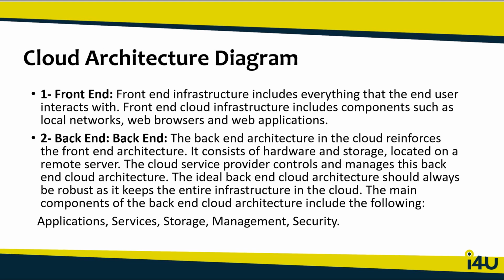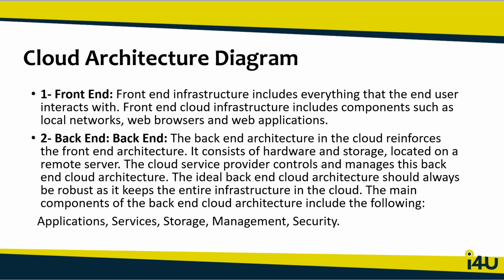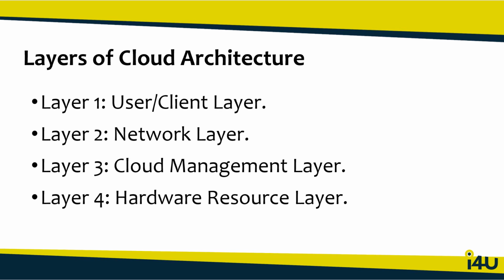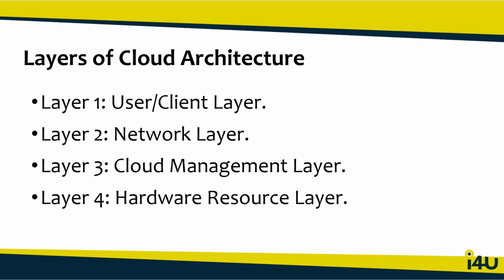I4U Project Module 7 Lesson 2